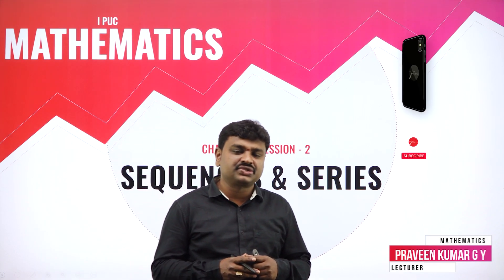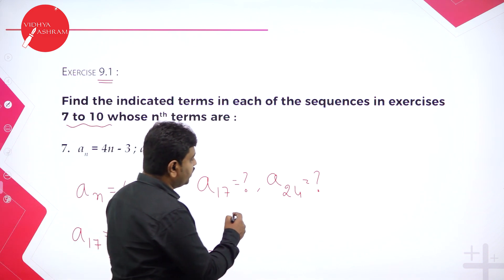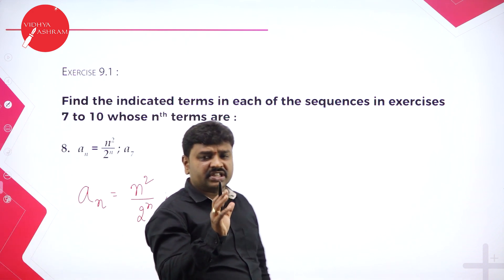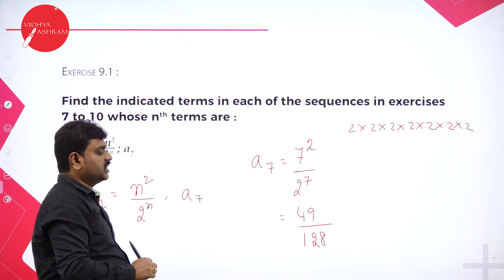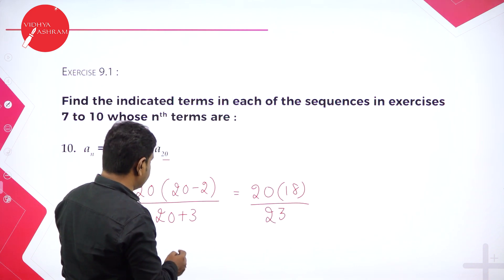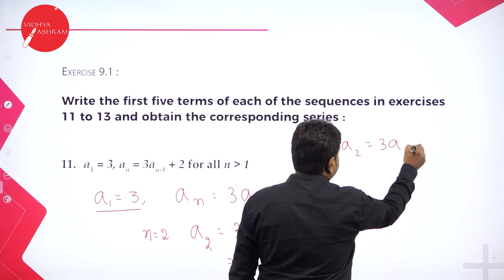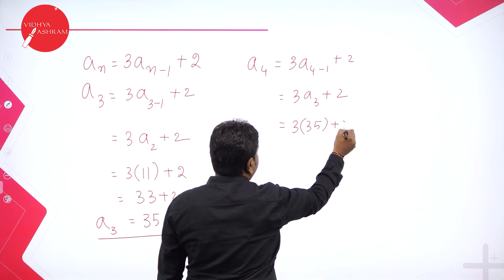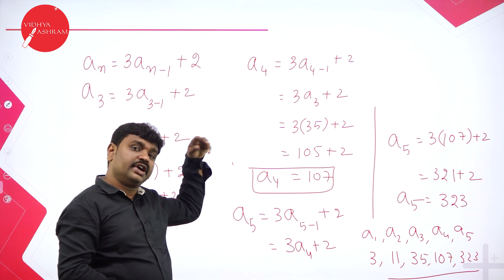DAY 87 | MATHEMATICS | I PUC | SEQUENCE AND SERIES | L2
Class : I PUC
Stream : SCIENCE
Subject : MATHEMATICS
Chapter Name : SEQUENCE AND SERIES
Lecture : 2